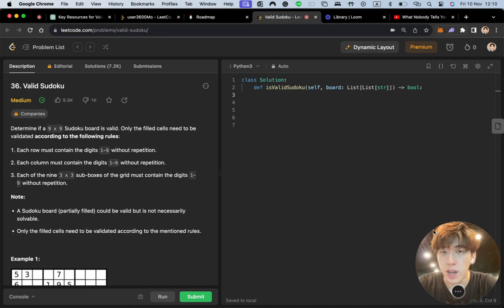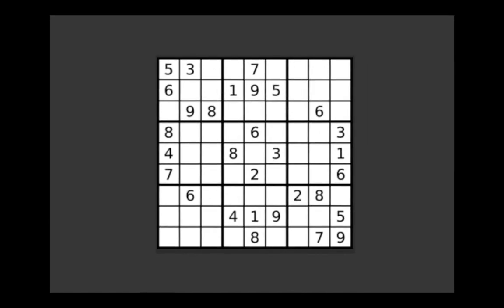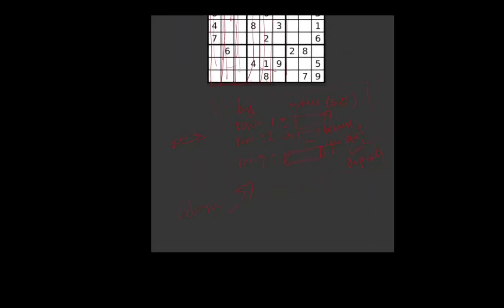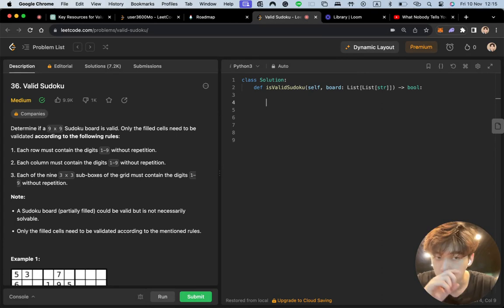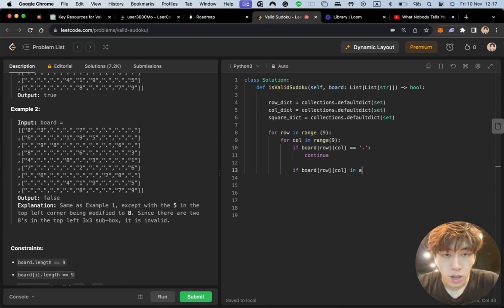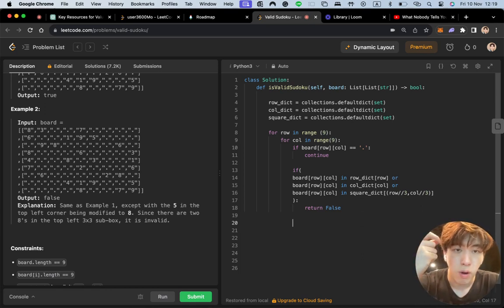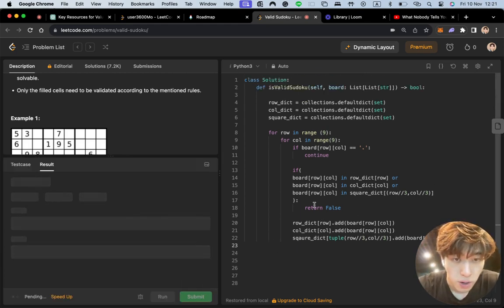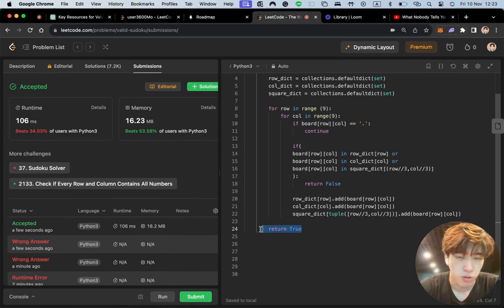36. Valid Sudoku [Easy] Leetcode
solution from neetcode channel